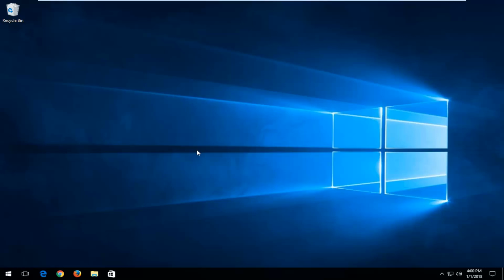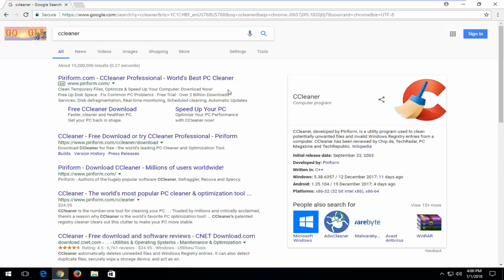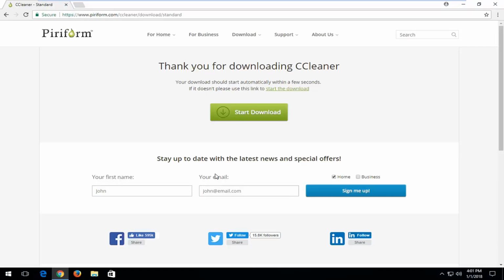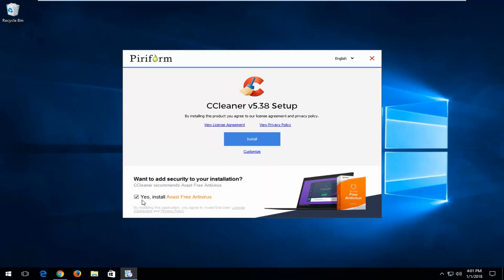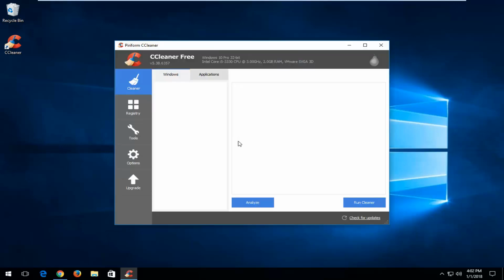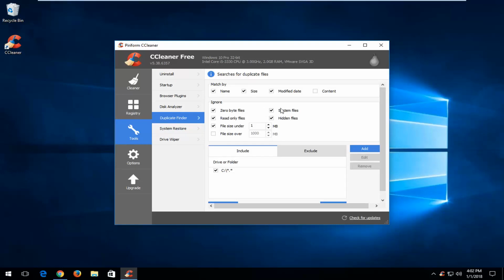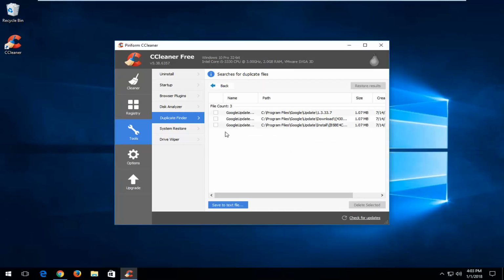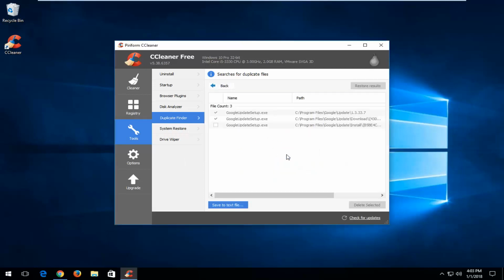How to Find and Remove Duplicate Files on Windows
In this video tutorial, I will show you how to remove duplicate files from your computer.